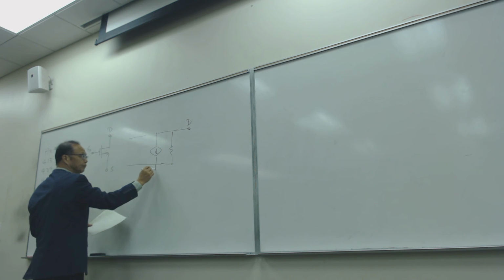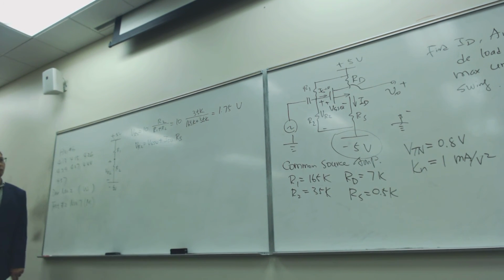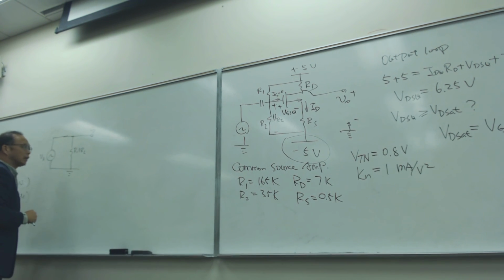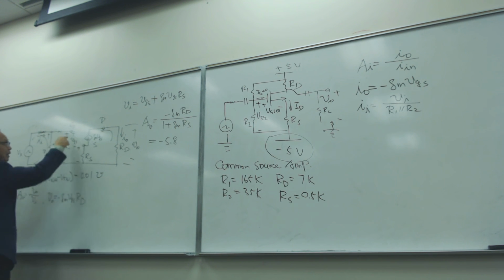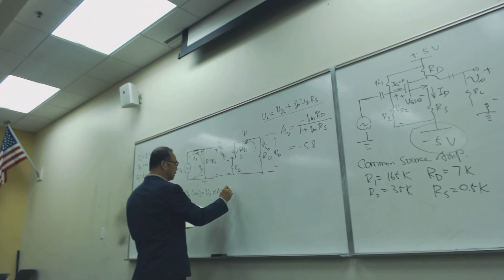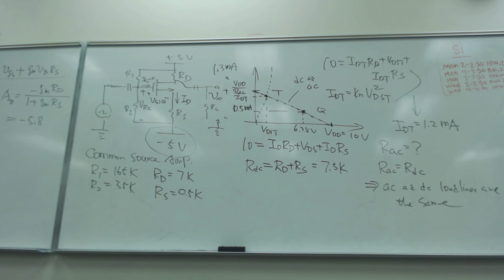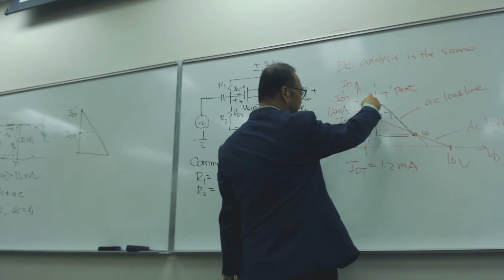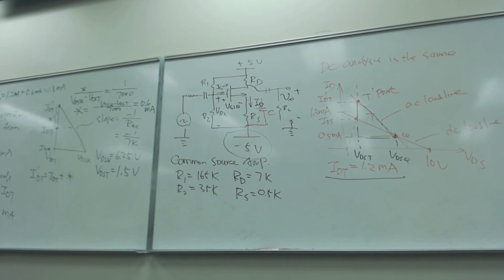Electronics I 10-24-16